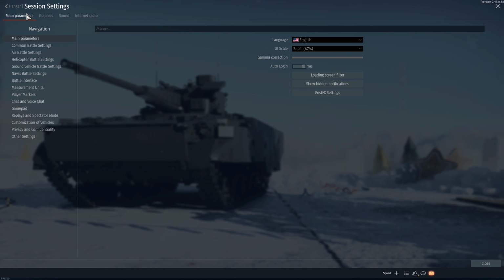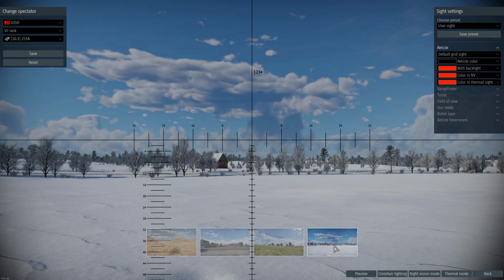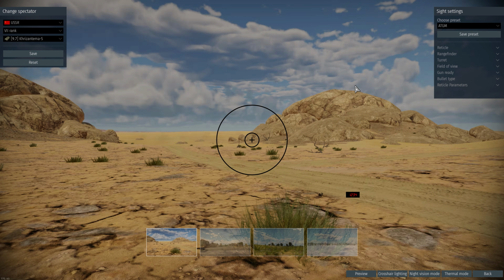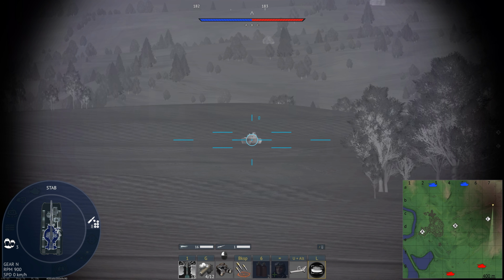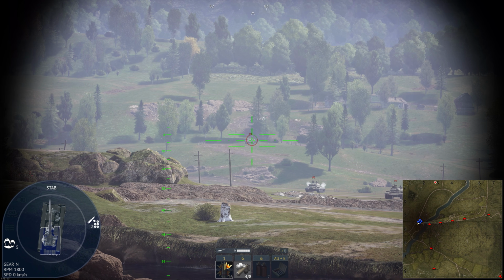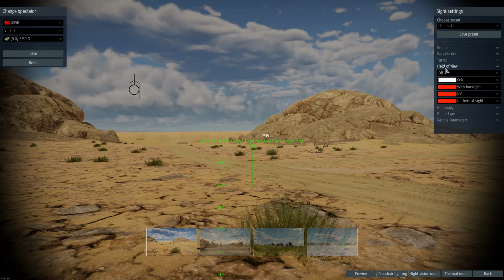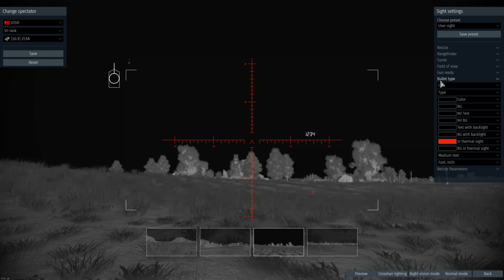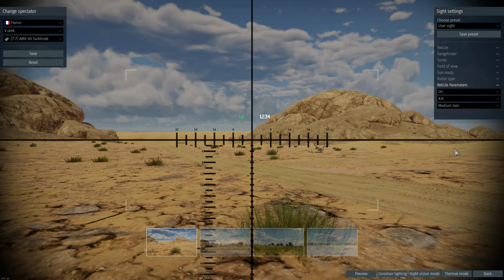Customizing Sights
Sights are widely used by all ground vehicles in War Thunder. Our game allows you to customize this indispensable UI element and fine-tune it by adding useful data fields, changing the grid, displaying a reload indicator, and more.

Subtitles are available in the following languages: English, Spanish, French, German, Polish, Turkish, Chinese, Portuguese, Czech.